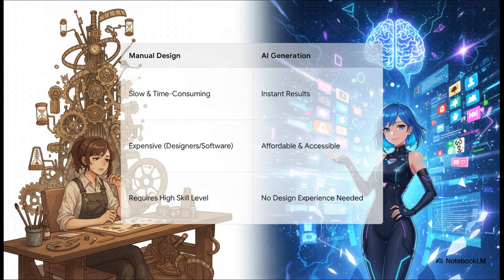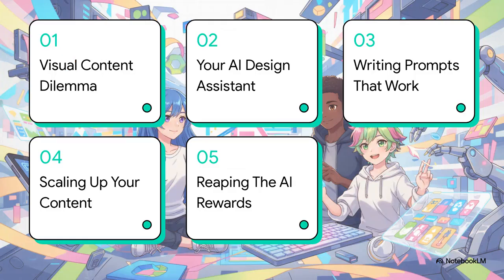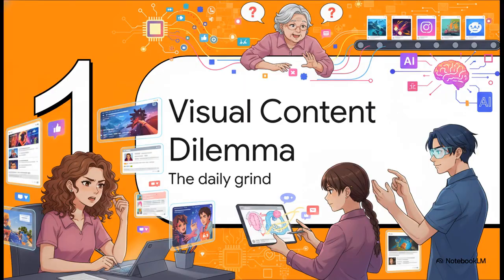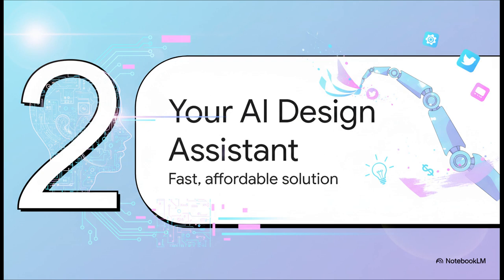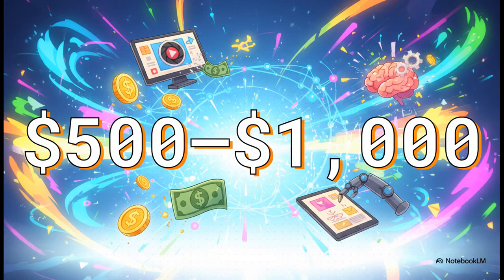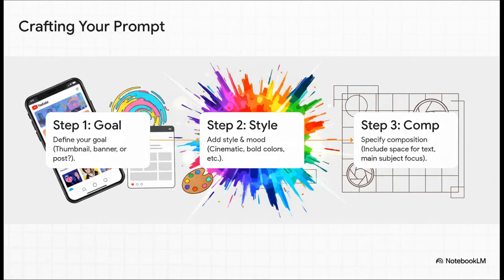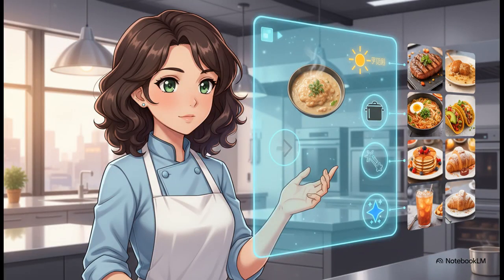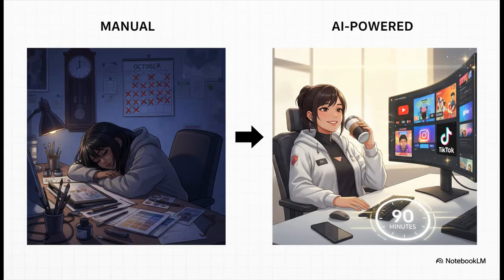AI Prompts for YouTube Visuals: Save Time & Money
This tutorial focuses on how to leverage AI Prompts for YouTube Visuals: Save Time & Money by using artificial intelligence to produce high-quality visuals quickly and affordably
The video is essential for small creators, influencers, and businesses who need visuals that stand out, such as eye-catching YouTube thumbnails or professional LinkedIn banners

You will learn the strategic steps for using AI prompts, including defining the visual goal (e.g., focusing on the main subject or action for thumbnails), incorporating style and mood (like bright colors and cinematic angles), and batch generating content efficiently across platforms like YouTube, TikTok, and Instagram. This process is perfect for anyone seeking to maintain brand consistency and avoid paying hundreds or thousands of dollars for graphic designers. AI prompts offer a fast, affordable, and professional solution for content creation